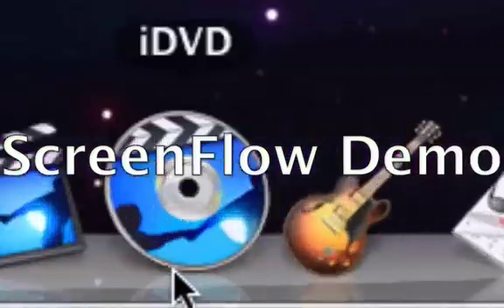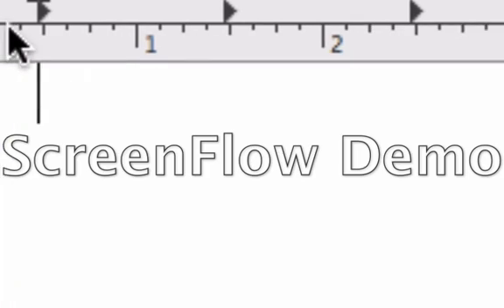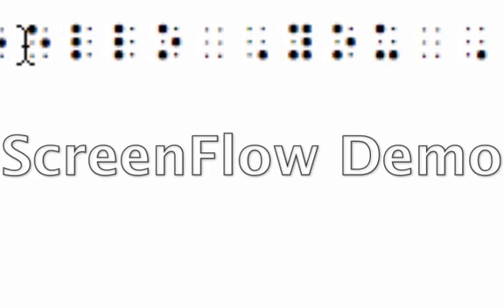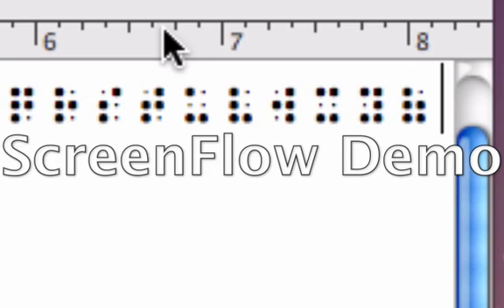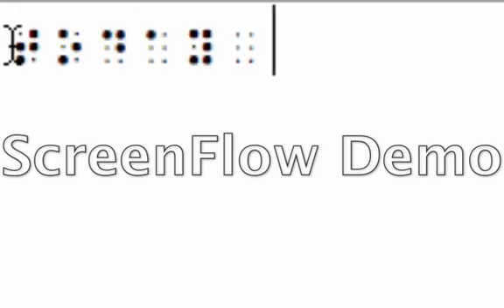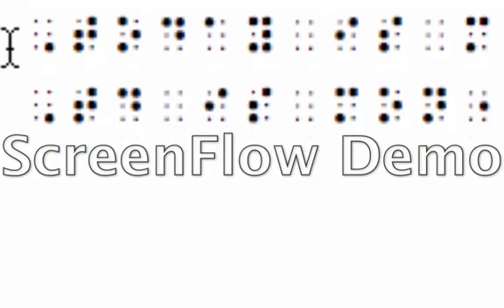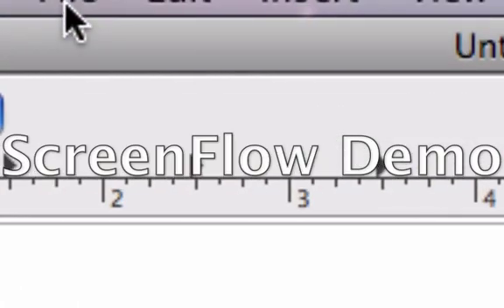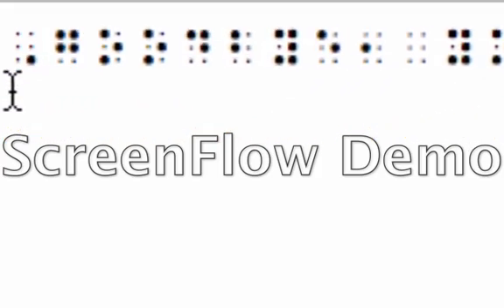iBraille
The free way to create Braille on screen, as well as emboss it. Six-dot entry and regular QWERTY modes supported, and MS Word, HTML, and other file formats supported. The video contains the website from which you can try it for yourself. This is a Mac only application